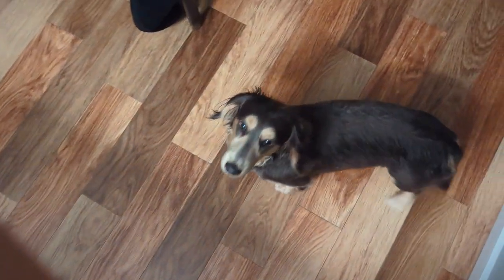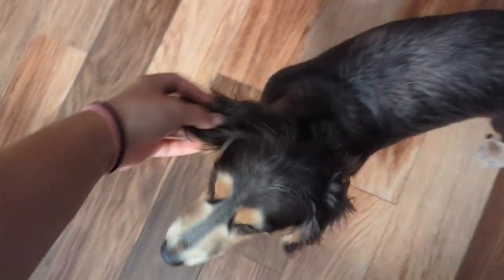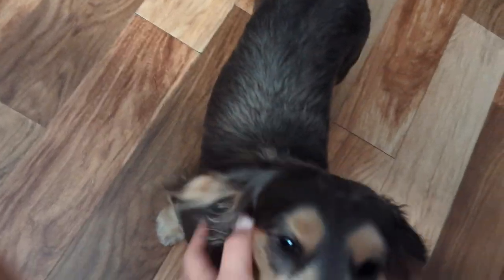Slathering Shiseido Synchro Skin Radiant Lifting Foundation On Boxcar Scarred Skin ...Slay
Synchro Skin Radiant Lifting Foundation in shade 330 Bamboo and 220 Linen. I was having a good run with foundation too!